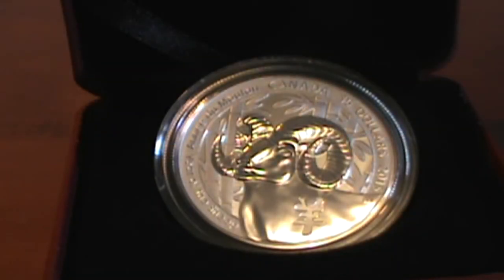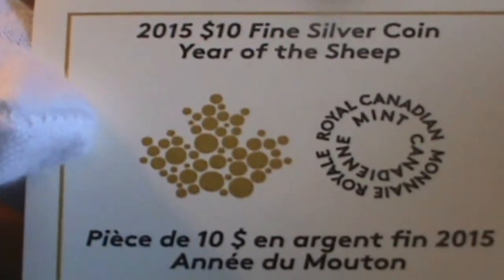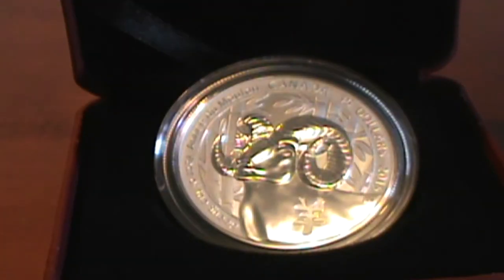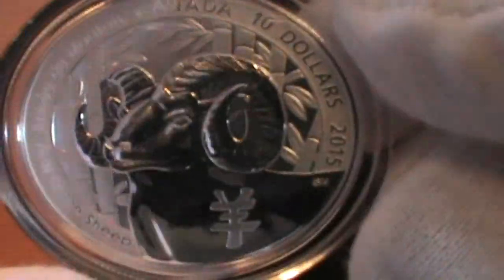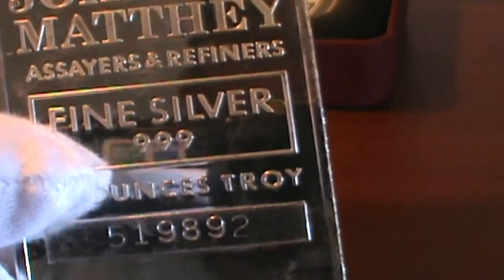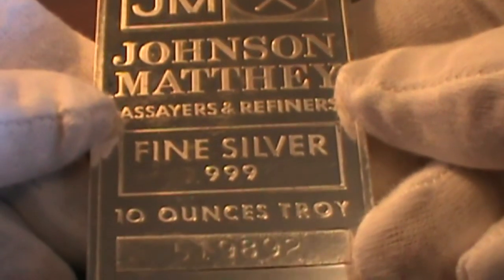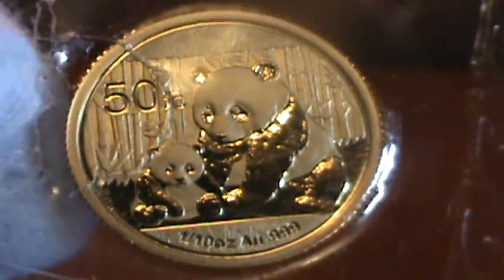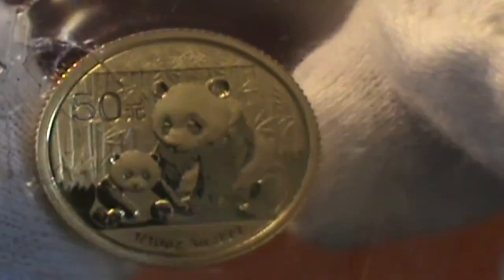2015 Year of the Sheep 1/2 oz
2015 $10 Fine Silver Coin - Year of the Sheep 1/2 oz
Mintage: 22,888